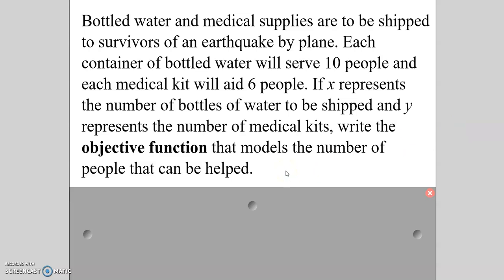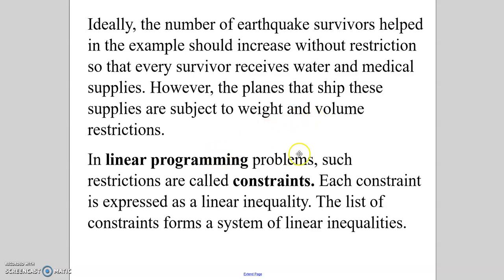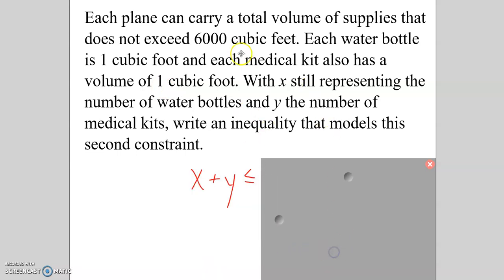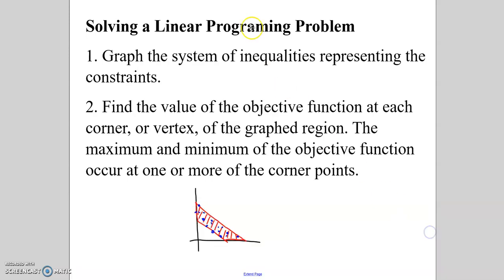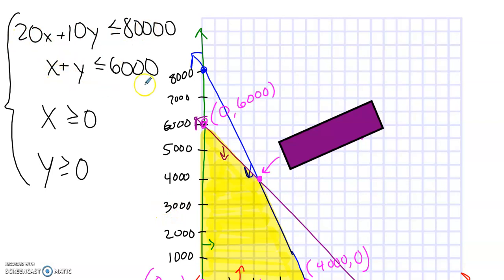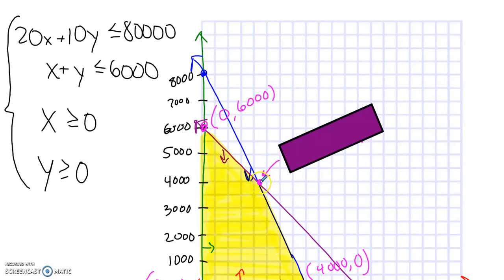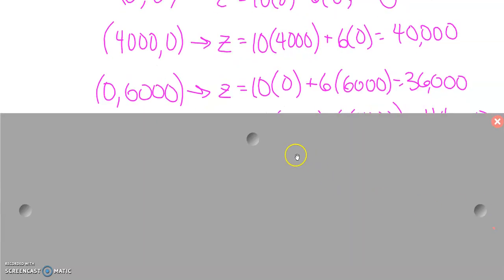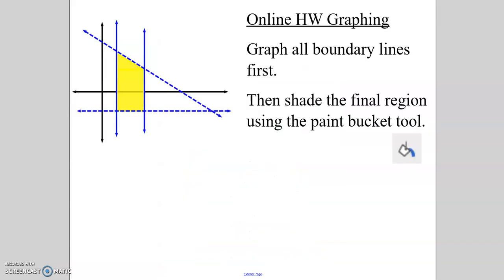7 6 Video